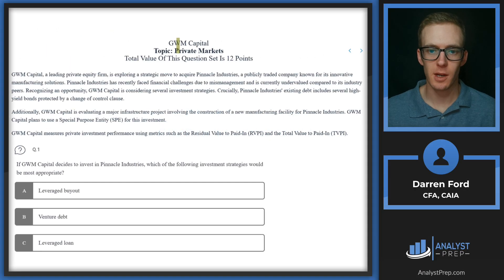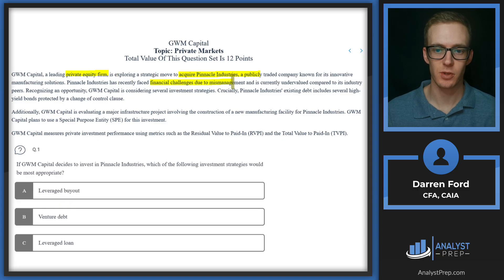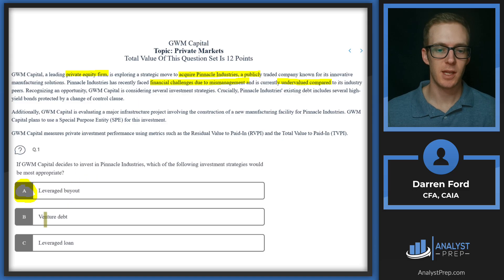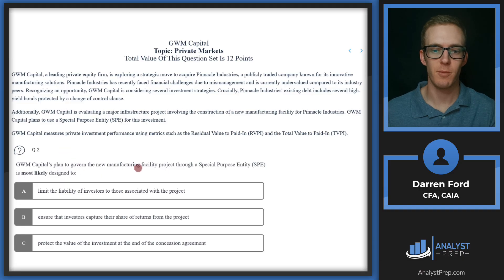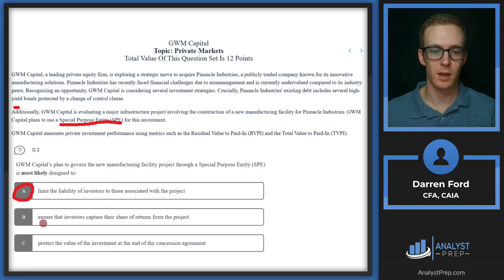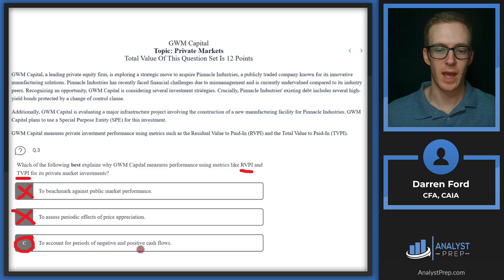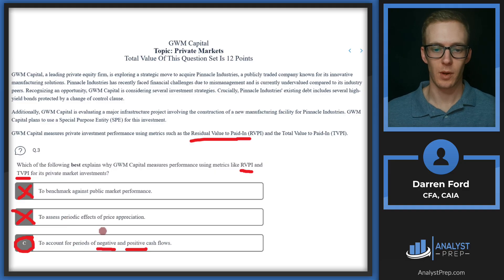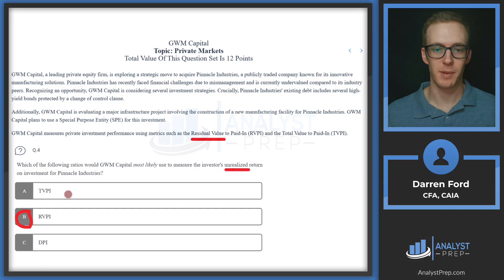Private Markets Pathway - Constructed Response Set - GWM Capital - CFA® Level III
Learn how private equity firms evaluate investments with this CFA® Level III Private Markets Pathway case study (GWM Capital). In this session, we solve CFA-style questions on leveraged buyouts (LBOs), special purpose entities (SPEs), and private market performance metrics such as RVPI and TVPI.

What you’ll learn in this video:
• Why leveraged buyouts are a common private equity strategy
• The role of special purpose entities (SPEs) in limiting liability
• How RVPI and TVPI capture cash flow performance in private markets
• How to identify unrealized returns in private equity portfolios
• Key CFA® Level III exam insights on private markets